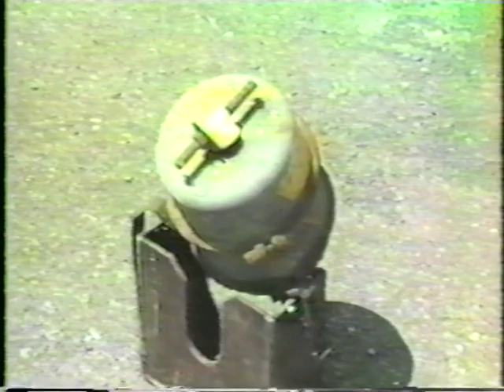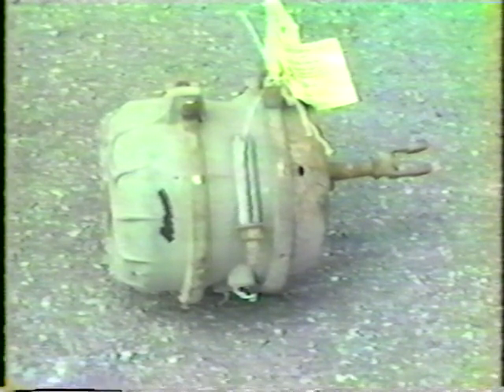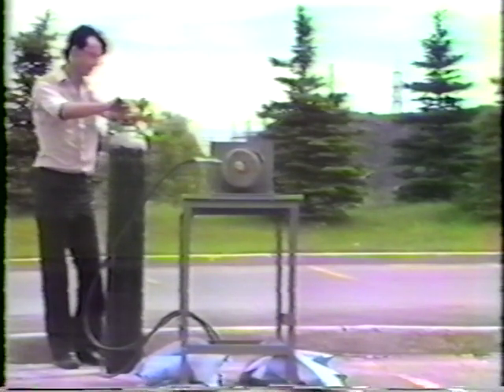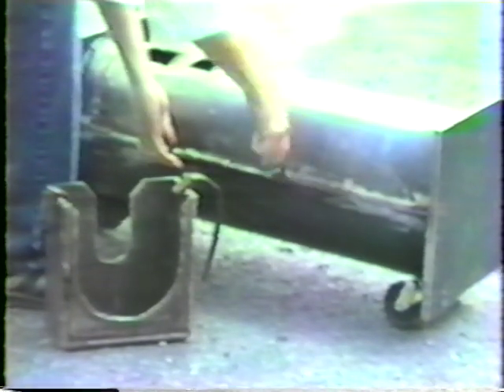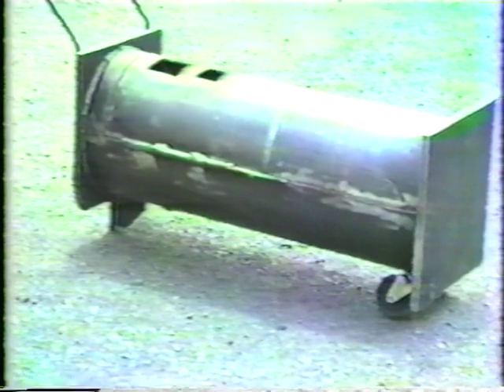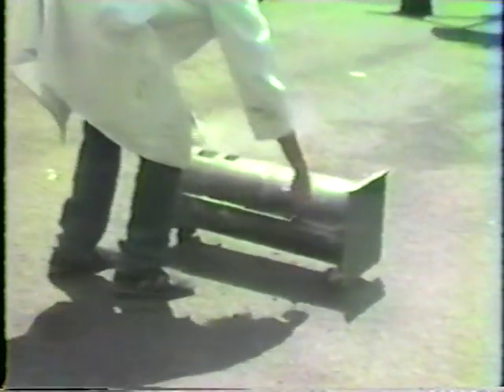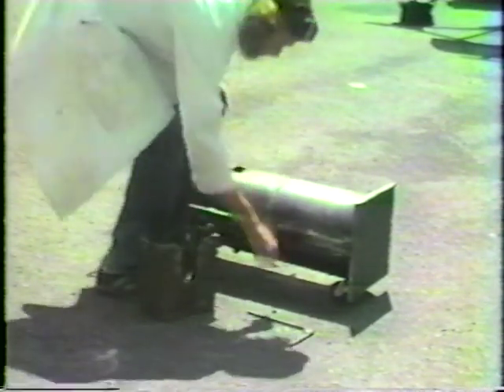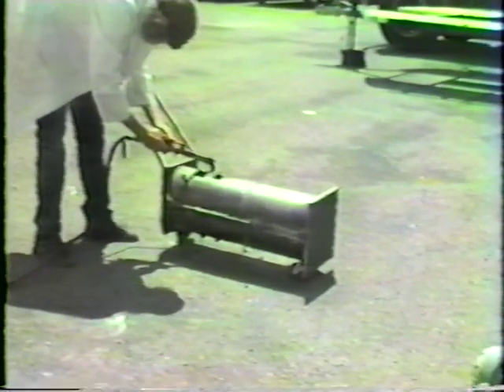brake chamber dis-arming.VOB